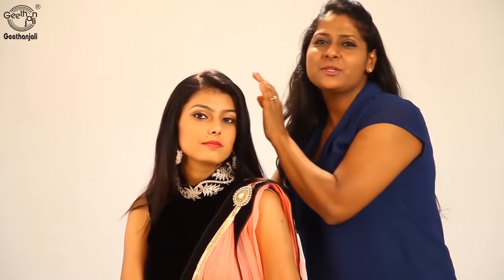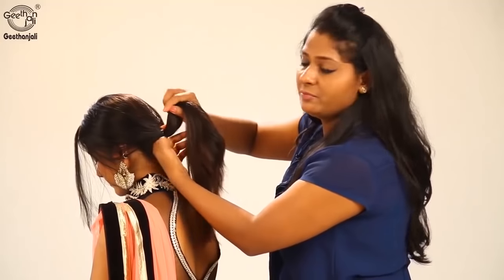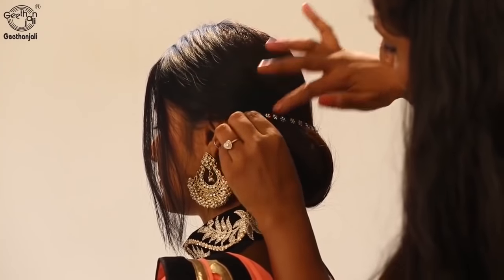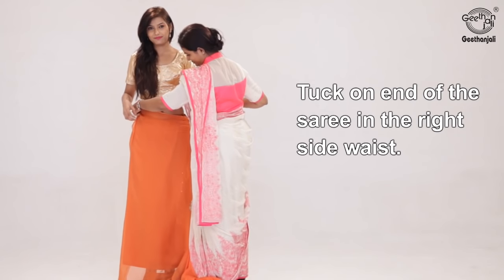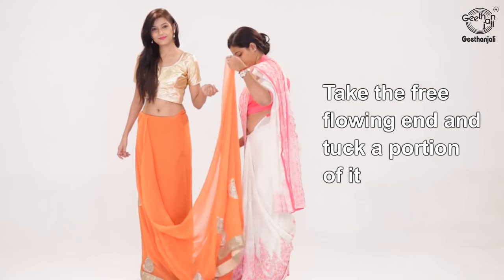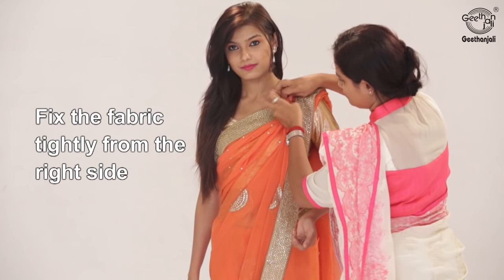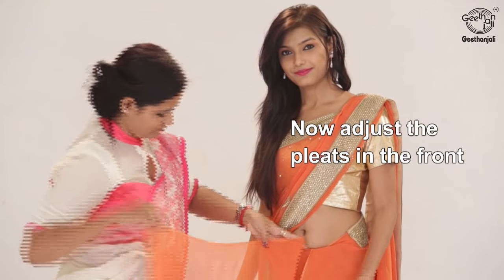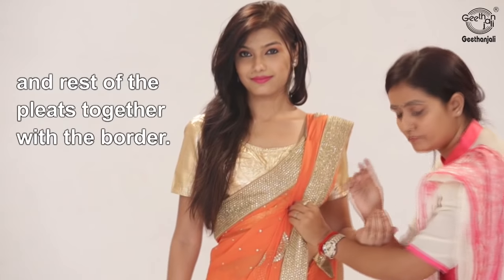Party Style Saree Draping with Party Style Makeup and Party Hairstyles Step By Step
Watch other interesting videos on different styles of saree draping, south indian style saree draping, Bridal Makeup and Hairstyles etc

How to look slim in Party Wear Saree Drape -
Tuck on end of the saree in the right side waist. Bring the saree over the waist a full circle and tuck the fabric throughout till you reach the right waist. Take the free flowing end and tuck a portion of it temporarily on the left waist and bring the pallu over towards the front. Make pleats and secure it on the left shoulder with a shorter length flowing. Fix the fabric tightly from the right side and secure pins along. Now adjust the pleats in the front from the portion tucked temporary and tuck it mid-waist and secure with pin. Arrange the pleats over the chest compactly with one layer below and rest of the pleats together with the border.

Looking for South Indian bridal hairstyle for reception or wedding? We show you on how to make a South Indian bridal hair style that will suits for all special occasions.

The natural makeup look is perfect for your simple, everyday wear, and with summer here, it is definitely a trick you want to have up your sleeve!
The natural makeup tutorials will show you how to do makeup like the pros while looking effortless.